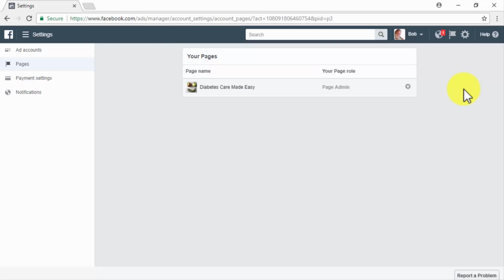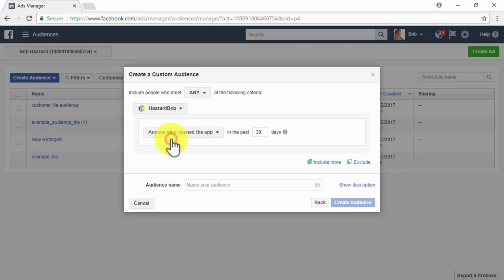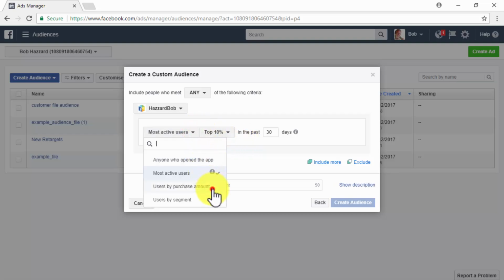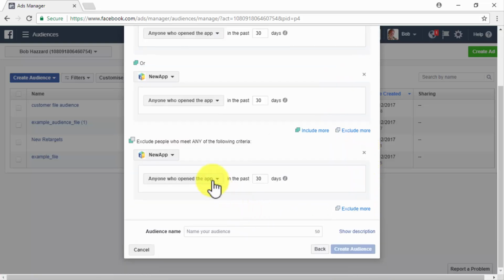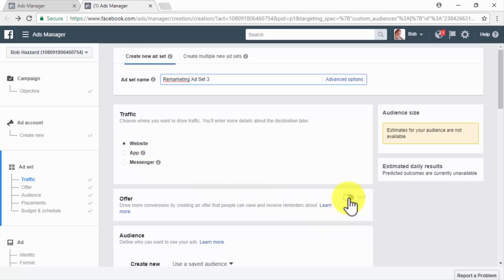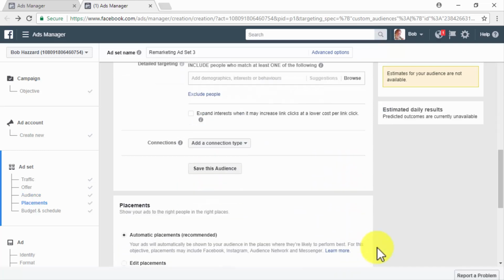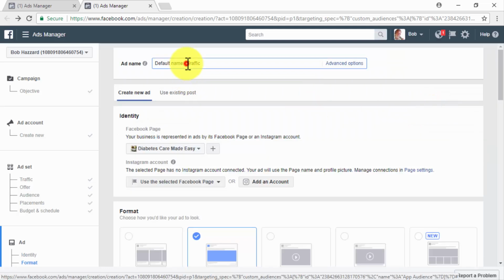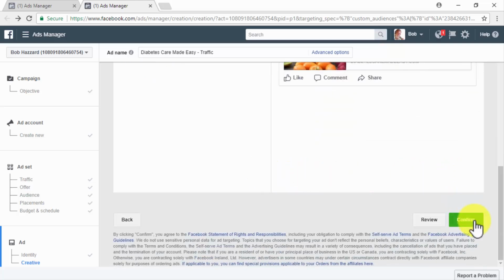E 12 - Remarketing to App Users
Discover the secrets to monetizing Facebook and turning it into a lucrative income source with this comprehensive course. From creating engaging content to leveraging Facebook’s advertising platform, you’ll learn the proven strategies to start earning real money instantly. Whether you’re a business owner, influencer, or aspiring entrepreneur, this course provides the knowledge and tools to maximize your earning potential on Facebook.